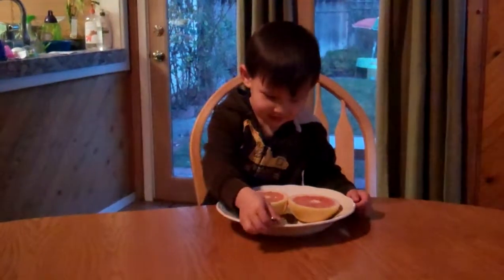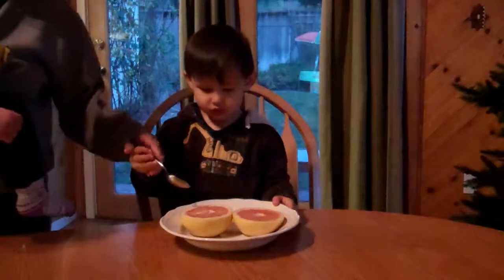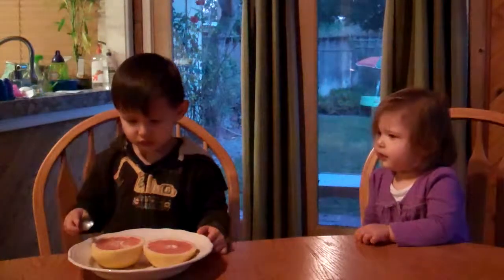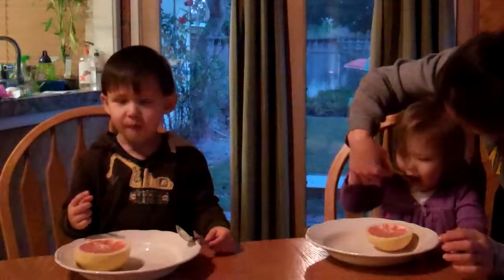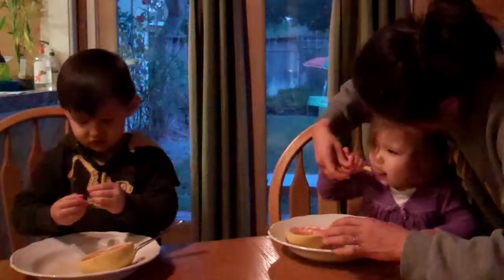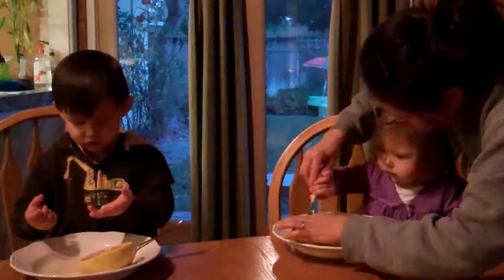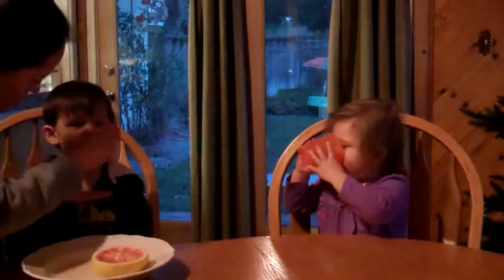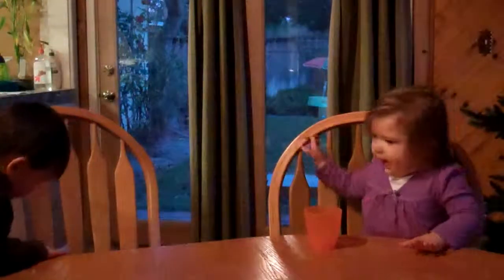AZ grapefruit (2011.12.31)